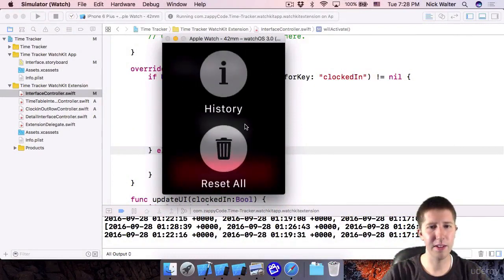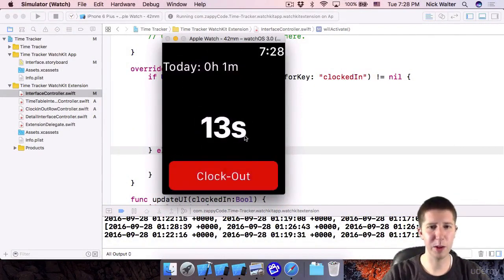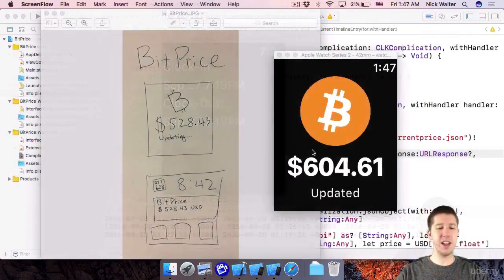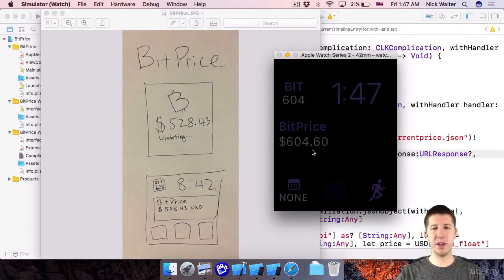Apple Watch Programming for iOS Developers - WatchOS 3 Apps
Using Xcode 8 and Swift 3, learn how to make 3 complete WatchKit apps